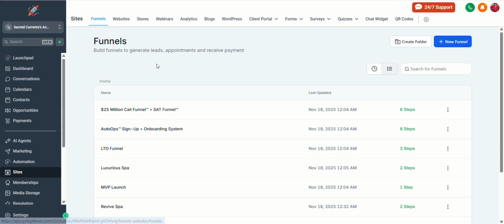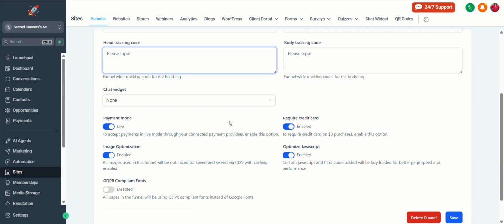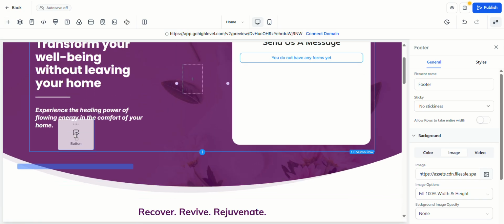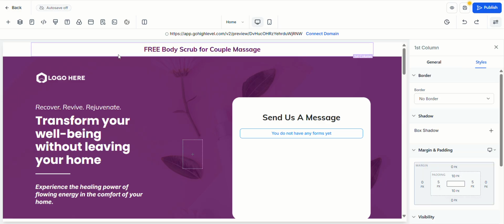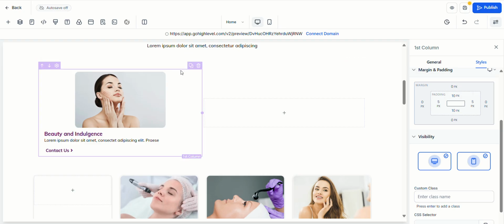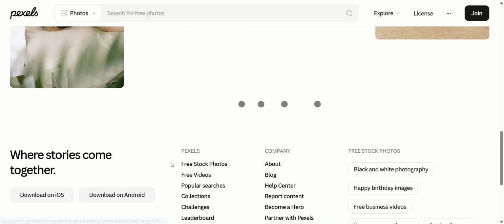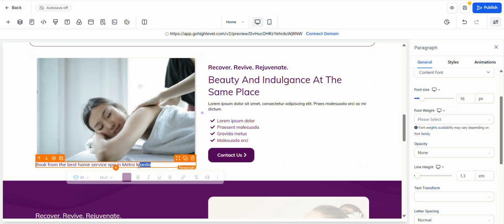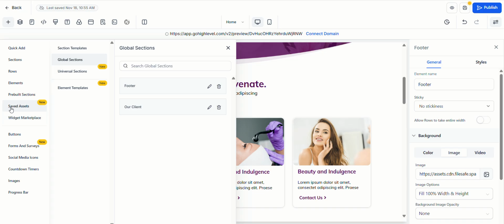How to Create a GHL Website (Part 2)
In Part 2 of our GHL Website tutorial, we dive deeper into building a polished, high-converting site. Learn essential design steps, key settings, and practical tips to make your GoHighLevel website look professional and work seamlessly.